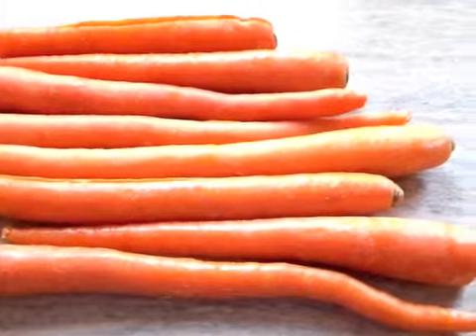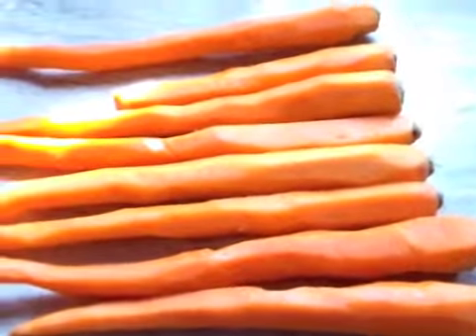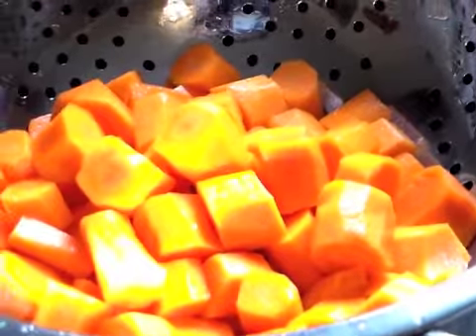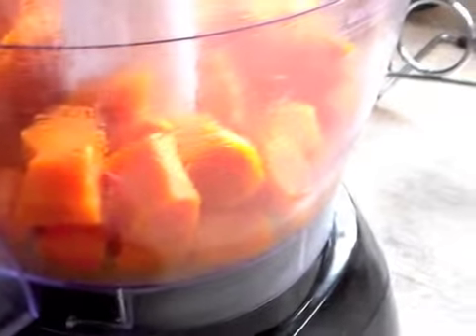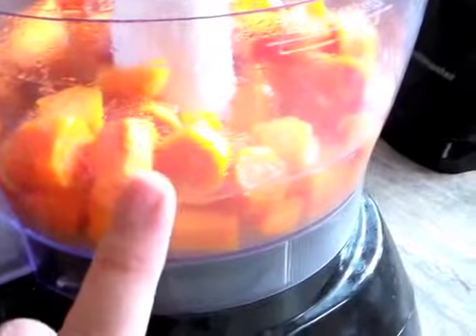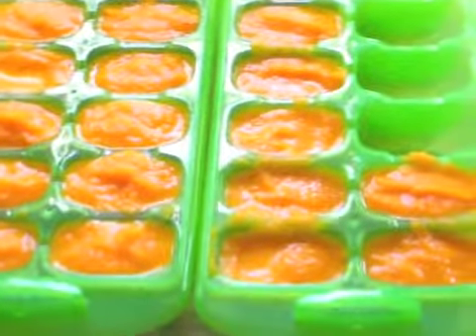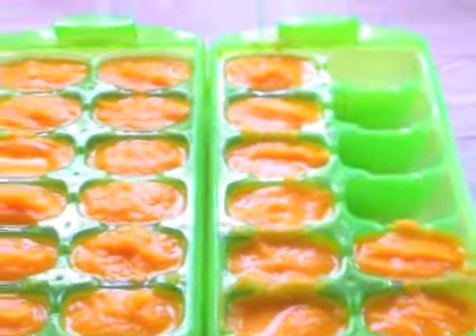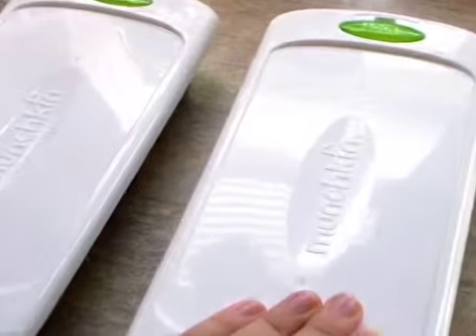How to make baby food: Carrots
How to make baby food for your 4 to 6 month old. I teach you how to make and store carrot baby food. Its fast, easy, healthy, and yummy!!! My experiences, reviews and opinions are my own. I do not work for any companies I mention or get any type of compensation for my contributions.